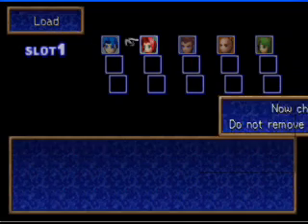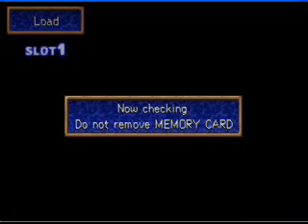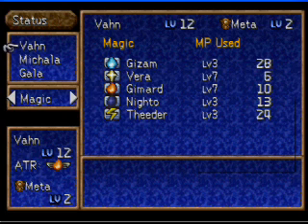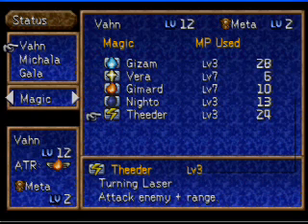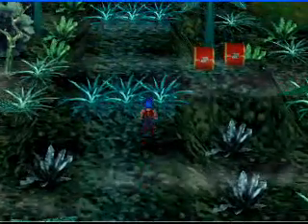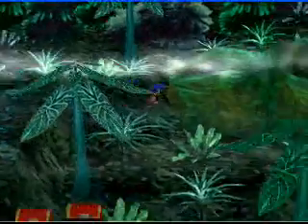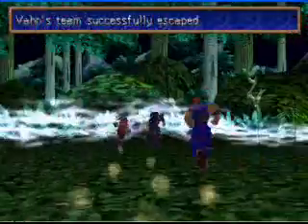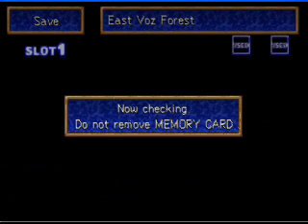Lets Play Legend Of Legaia #27 East Voz To the Genesis Tree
we finish getting to the genesis tree..